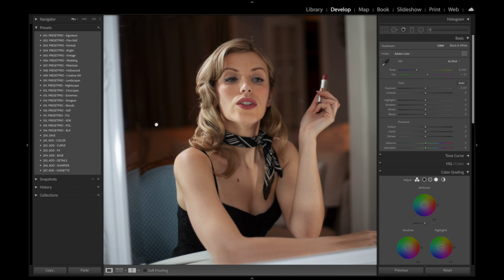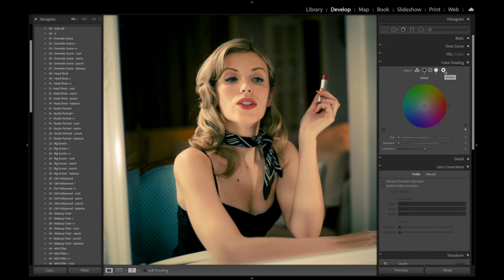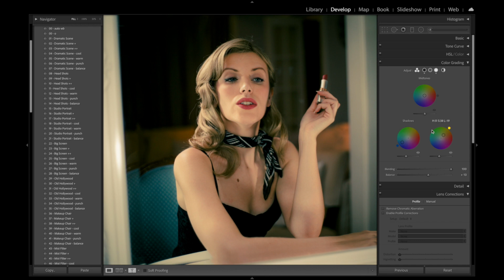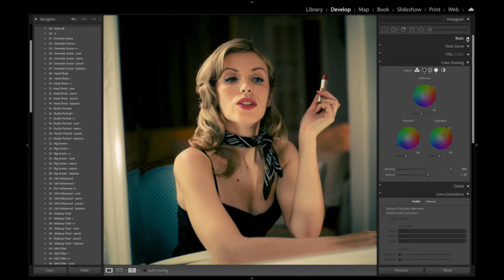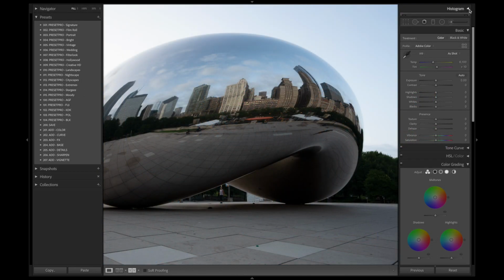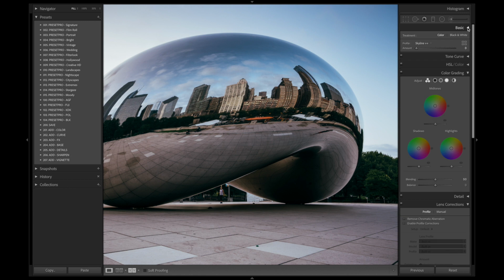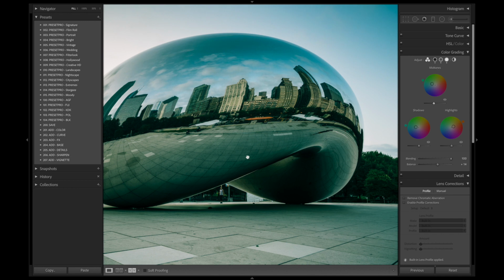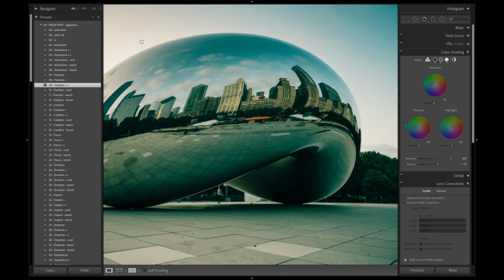Lightroom’s New Color Grading Tool and FREE Preset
Yesterday Adobe launched their new color grading tool in Lightroom, Lightroom Classic, and Adobe Camera RAW along with a few more handy new features. Today I’m going to be reviewing the color grading tool. If you’re familiar with Adobe Premier, Capture One, or Davinci Resolve you understand just how powerful this new feature is. To have it available now in Lightroom is a game changer!